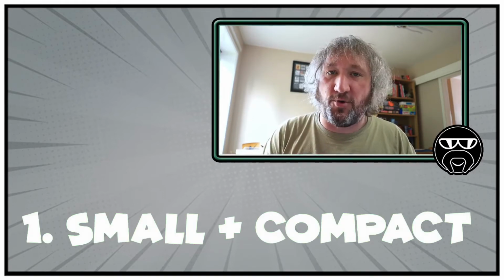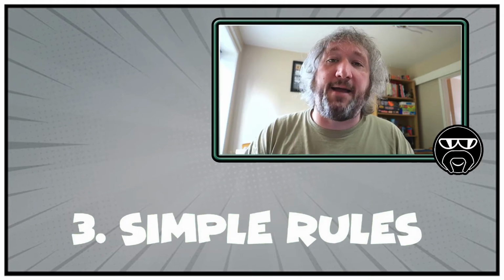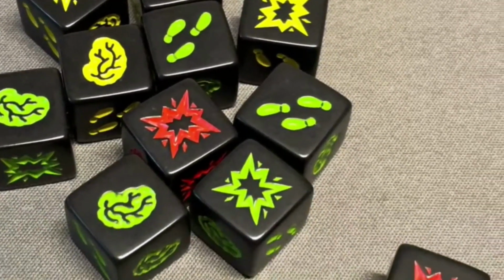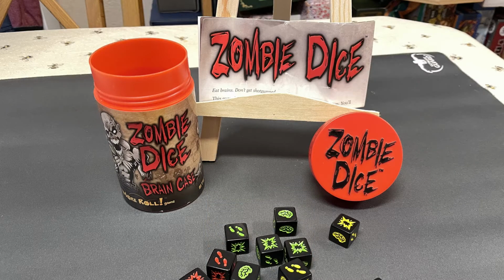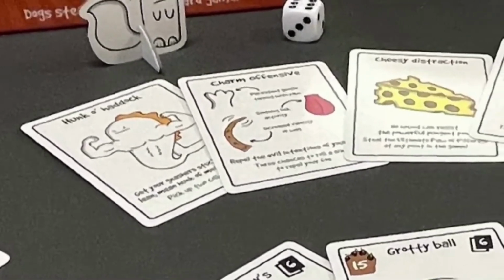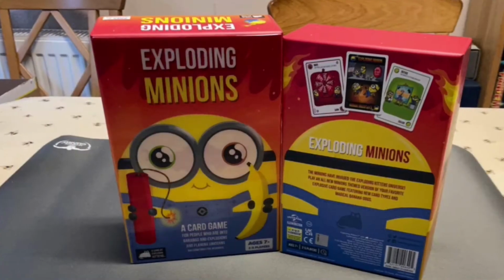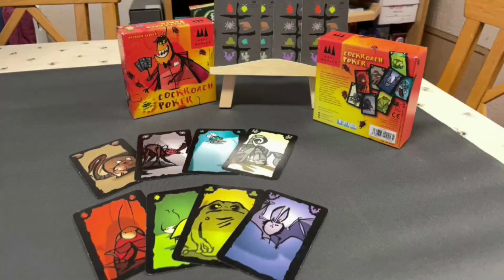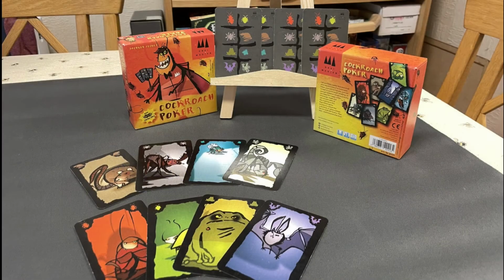Top 5 Family Tabletop Games to Take on Holiday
Welcome to my list of top 5 family games we take on holiday with us.

Summer is most definitely done & gone, but we managed to get a few little trips in here & there and we love taking a good tabletop game with us for some extra entertainment with the kids. In this video I'll take a look back at what went down will with my family this year, listing 5 tabletop games we took on holiday with us that proved popular.

Parents out there know - there's plenty of times when a small, compact, easy to play little card game is a life saver. OR without all the usual trappings of the home entertainment comforts you need  bit of something else to entertain in the early evening. OR you're in a caravan and its REALLY raining. In either of these cases its an easy fix for a family of tabletop gamers!

TIMESTAMPS

00:00 - General Intro & Chatting about Family Gaming on Holiday
01:31 - The Criteria. What makes a good holiday tabletop game for us?
04:40 - Zombie Dice
06:58 - Waterproof Dobble
08:05 - Canine Kleptomaniacs
10:03 - Exploding Minions
11:41 - Cockroach Poker

Check out our Twitch channel to see live game play from the MoD. If you like irregular play of collectible cards games (Virtual and in-person) then this is the stream for you!

Want to have a chat with us? There's nerdy chat of all shapes & sizes going on in there!